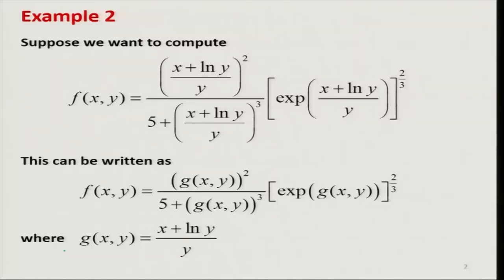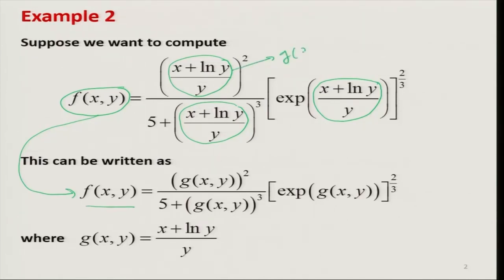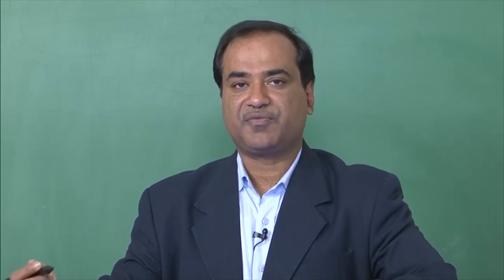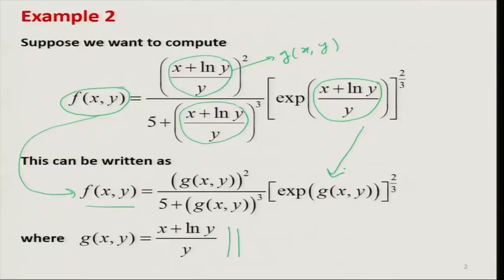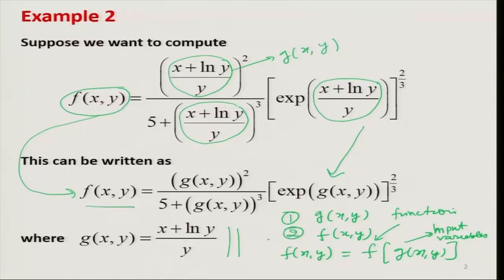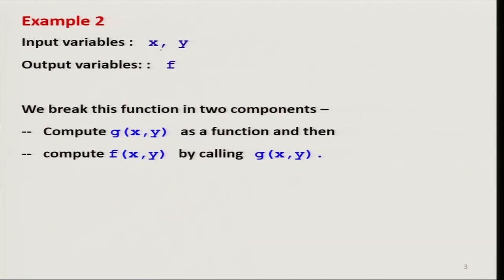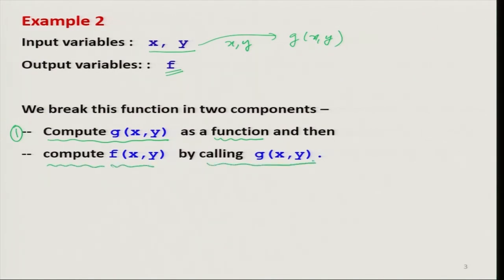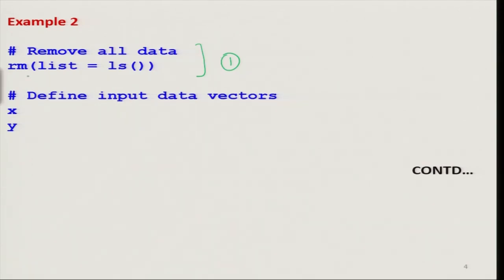Examples of More Programming